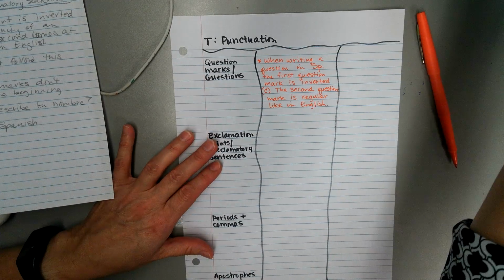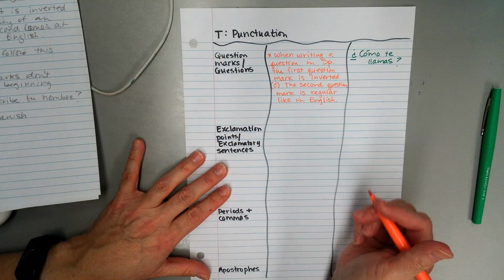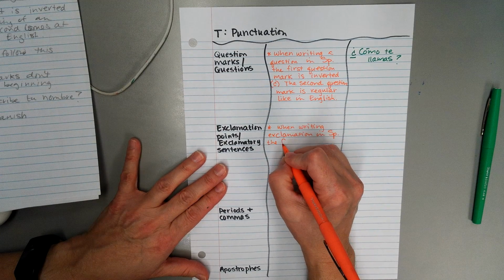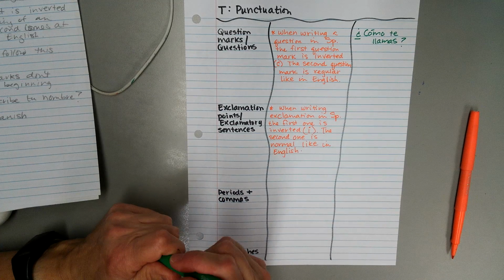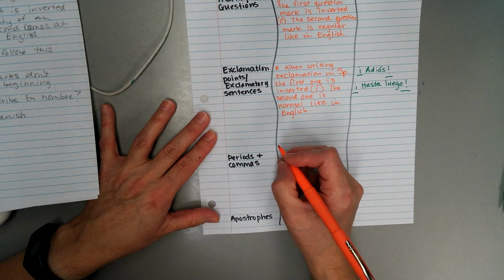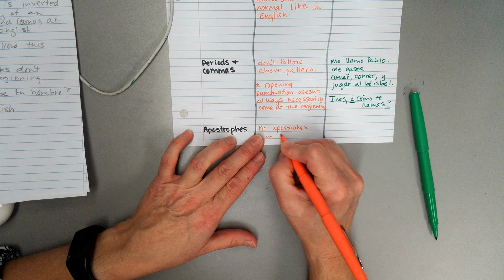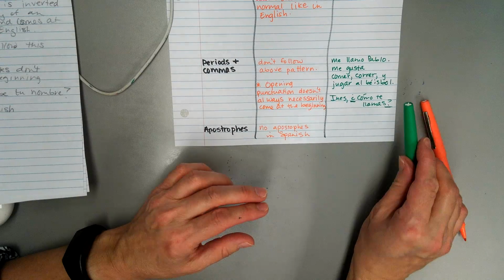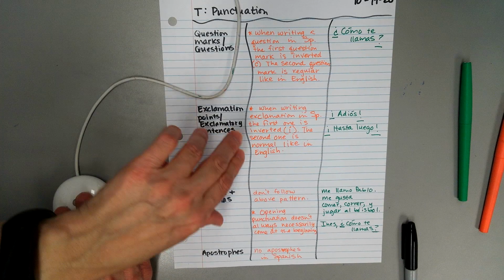Punctuation Spanish 1A Ch 1A: Oct 18, 2020 2:50 PM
Punctuation in Spanish writing